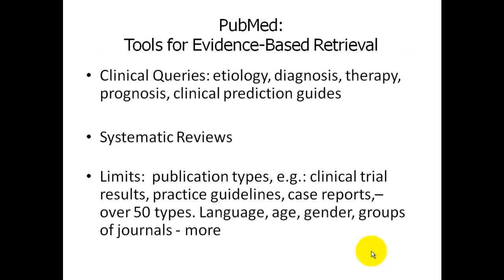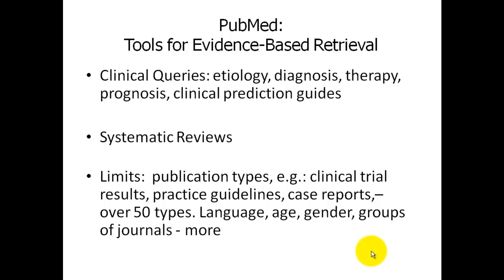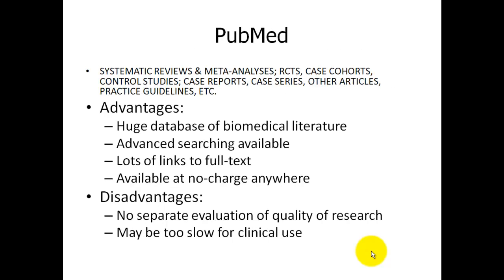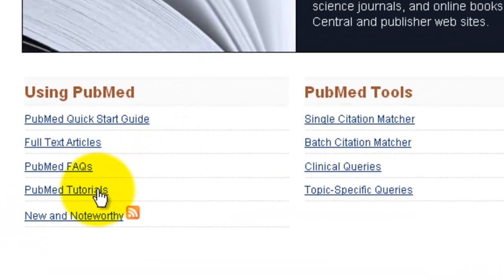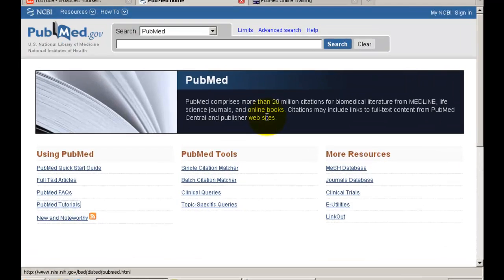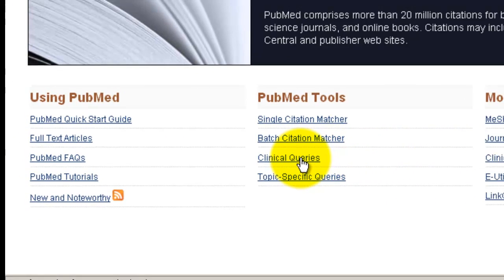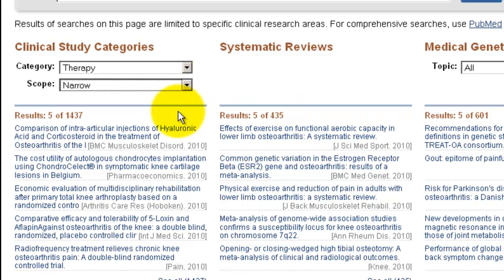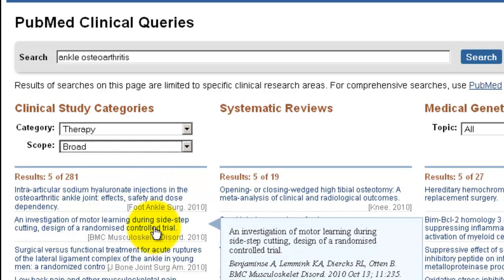PubMed Intro HD2.mp4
Introduction to the National Library of Medicine PubMed database, with emphasis on clinical queries and useful tutorials